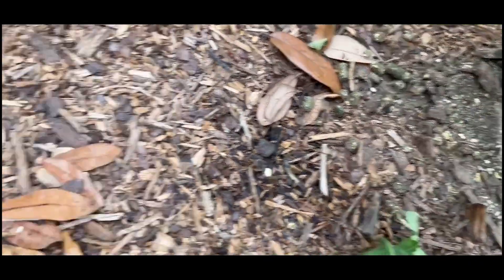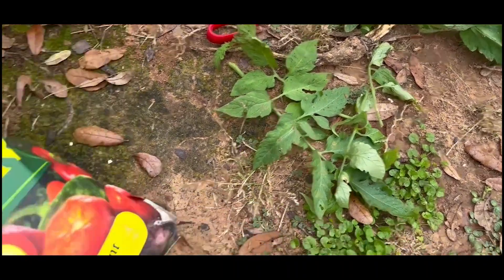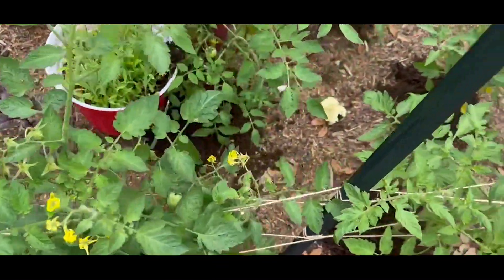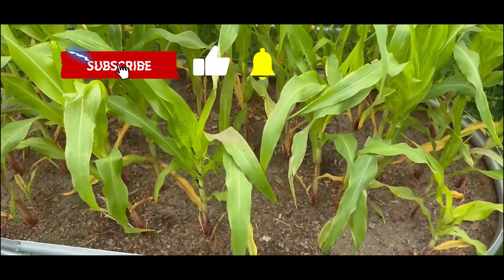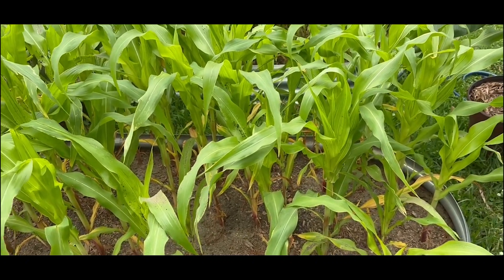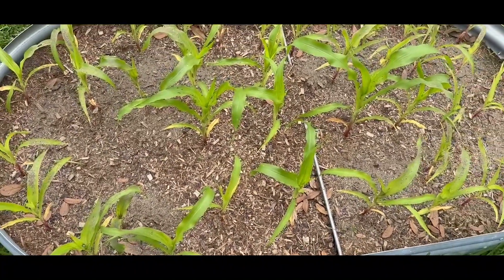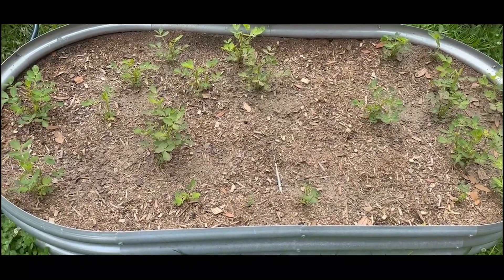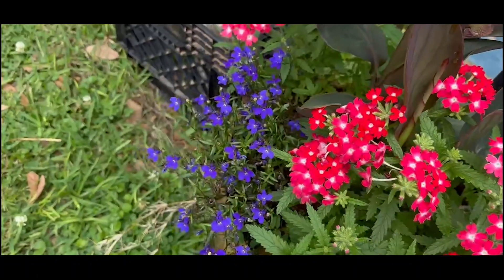Last minute prep for the upcoming garden tour video